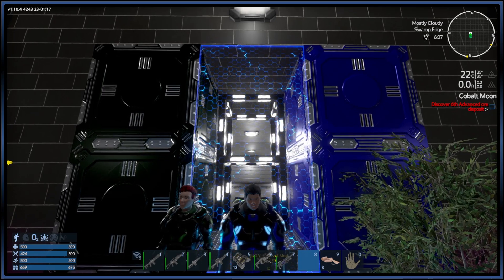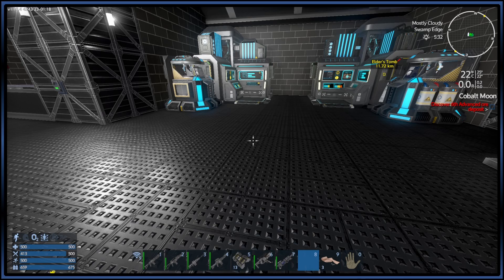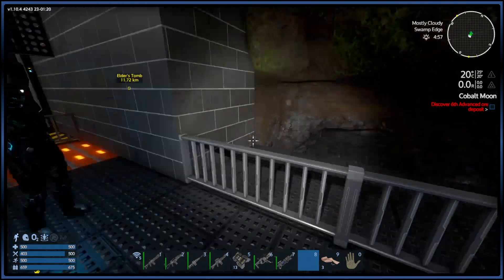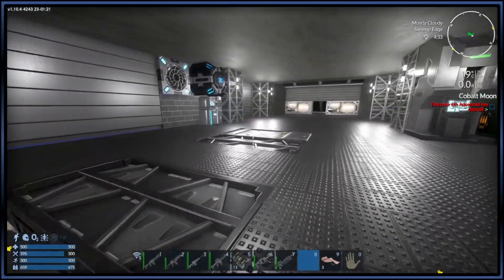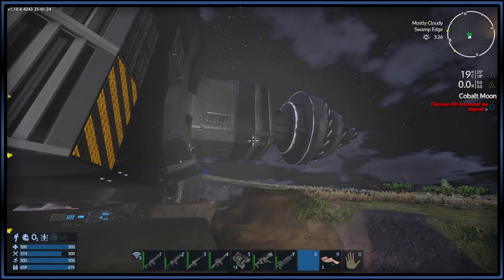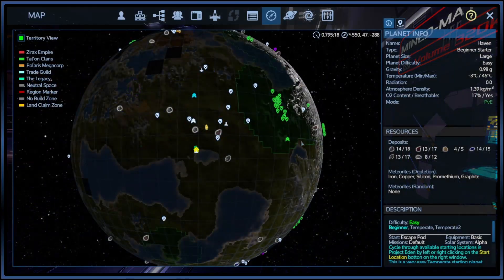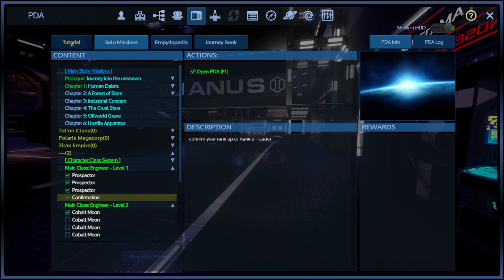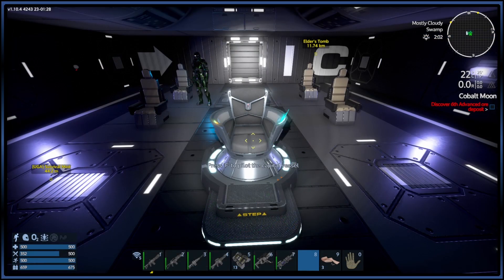Advancements by taking from others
Well four hours of content was lost and all we can do is show what we did in those four hours in an Empyrion Multi-Player (Co-op) Game Environment.

Artwork in thumbnail done by BrandedbyFire

This video is a great way to get started with Empyrion Galactic Survival 2023 - Reforged Eden, and it will teach you everything you need to know about having your friends join you in an epic conquest to rid the galaxy of the zirax and building a galactic empire of your own.

We are building a community of players aimed at Cooperative game play. Collectively we have over 100 years of gaming experience with that number growing by the week. We spend hundreds of hours testing and retesting multiplayer strategy to validate the ability of a games stability as the demands get more intense.
We also aim to bring many different types of people together under one banner to experience the cooperative side of gaming. We also would like to build an alliance with other gaming communities to bring more people together for streaming, regular recordings, testing, and general discussions so that we can build a coherent list of problems with games with the hope of taking a well-prepared presentation to developers to fix bugs and give us a better multiplayer experience.

 Above all we will: “Bring the World Together One Game at a Time!”